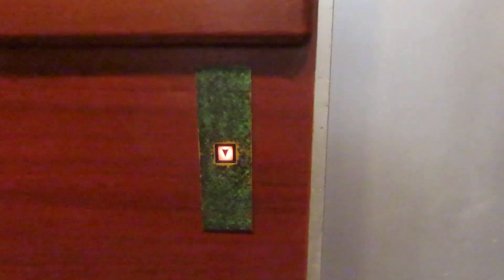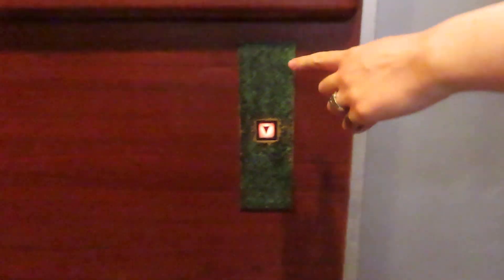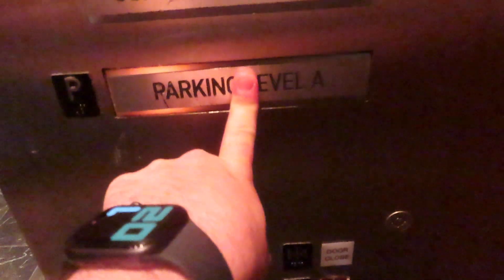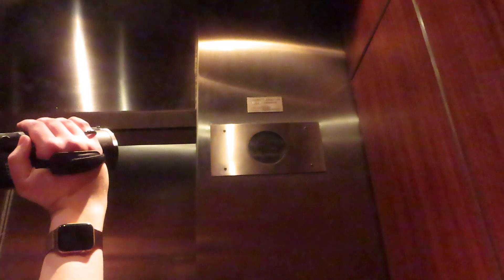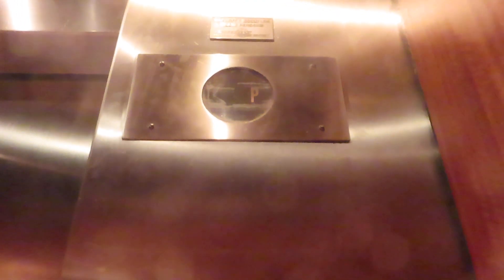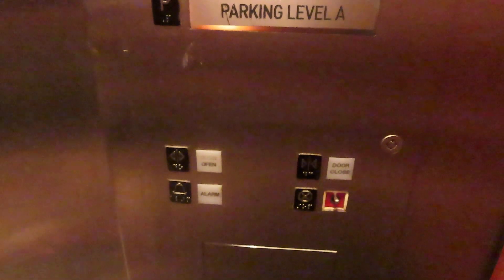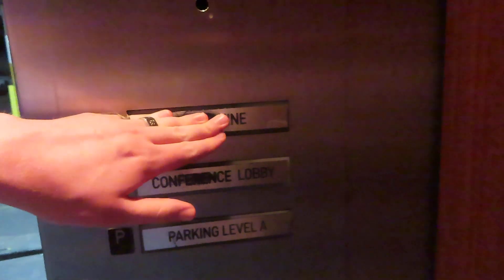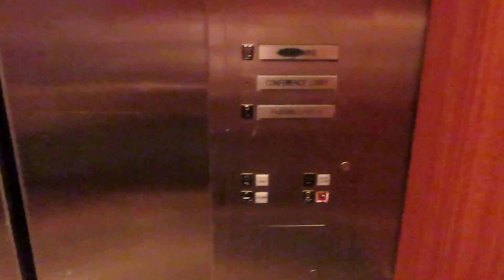Montgomery Hydraulic Elevator At Renaissance Worthington Hotel Fort Worth Conf. Center (W.A2201)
Riding the conference center elevator at Renaissance Worthington Hotel in Fort Worth TX I was riding and filming with Anatole2201